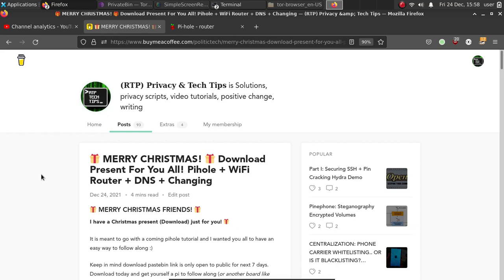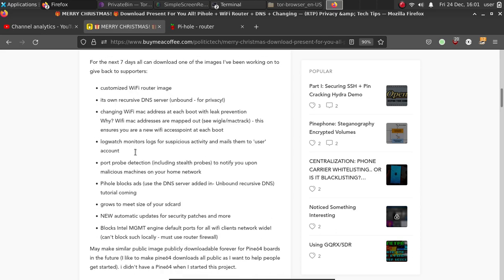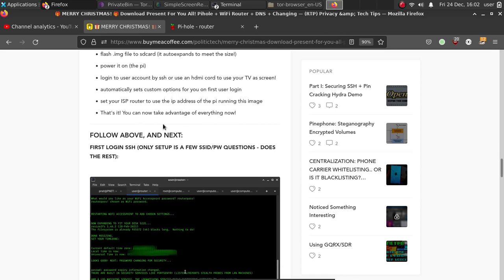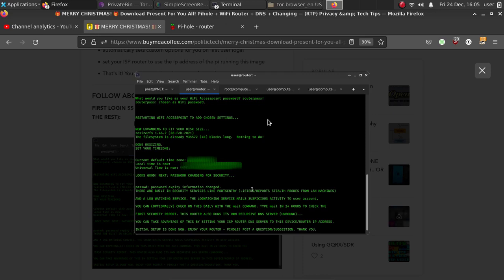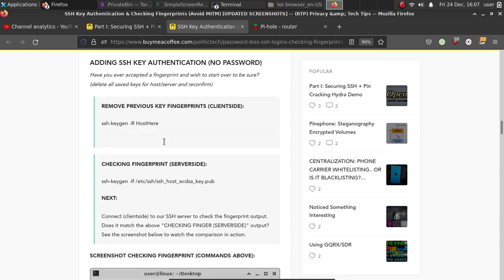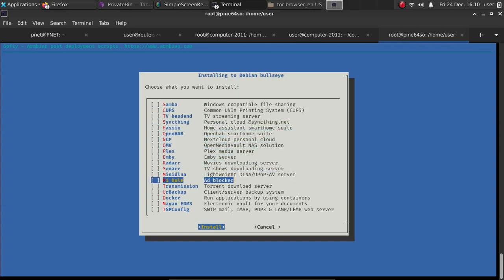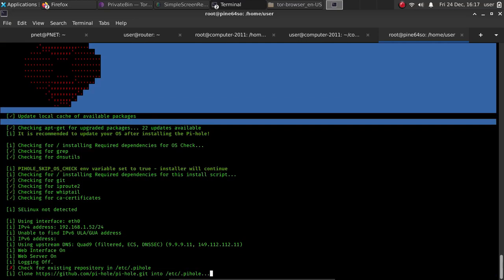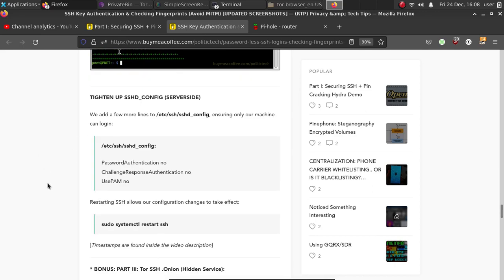How To Setup Pihole + Privacy WiFi Router + Firewall (🎁 Merry Christmas Present! 🎁)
How to install and setup Pihole adblocker (on any board) Armbian + a "thank you" present the week of Christmas for hitting 2,000 subscribers (download expired but will be offering more -- help this channel grow by SHARING the blog / channel videos! for more surprises for subscribers)

Support options for work like this art down below or on the post (bottom).

Thanks for sharing my channel/posting to telegram/facebook/social media!

TIMESTAMPS
00:00 Merry Christmas Router Download Image! (1 week open download)
07:25 Next Secure SSH Key Authentication
09:25 Install Pihole on Armbian (Pine64 LTS example - any board works!)
12:37 How to use Pihole (Either XMAS Present Pi image or Armbian!)
14:33 Merry Xmas Thank You  + Read The Public Blog

(If you appreciate this, Support options there and/or share my stuff on telegram - thanks!)